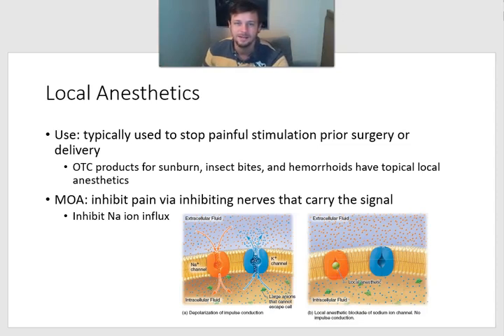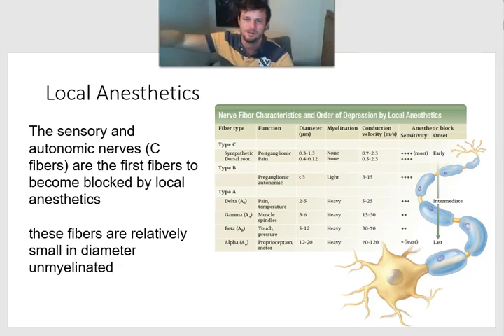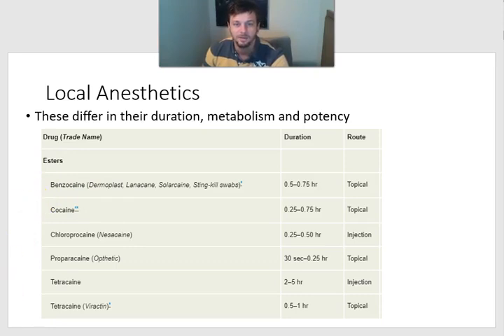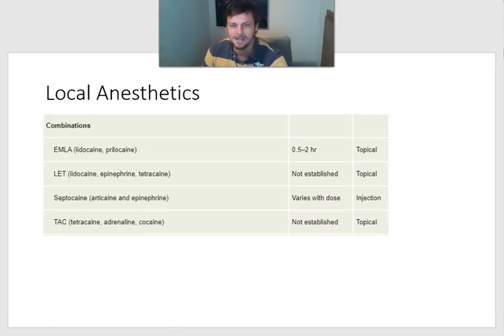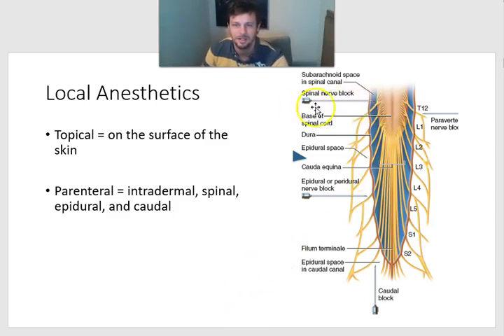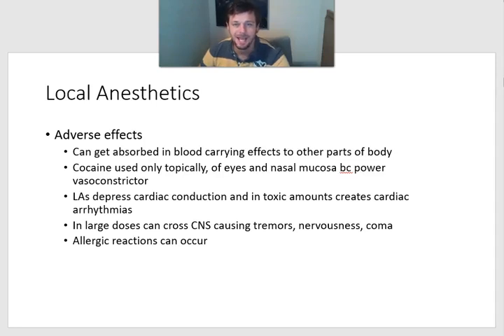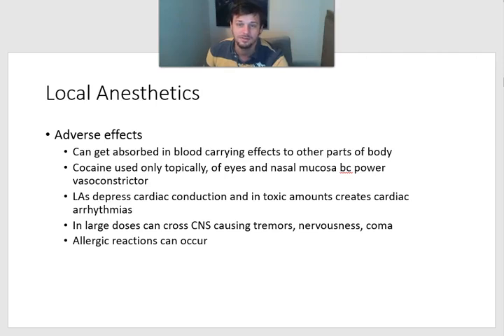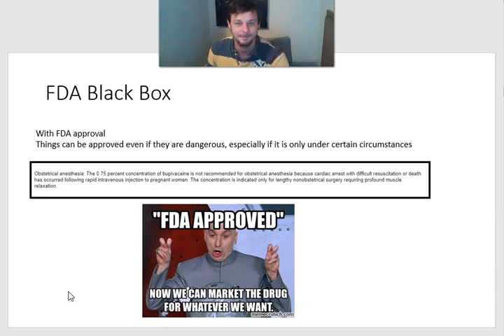Local anesthetic pharmacology